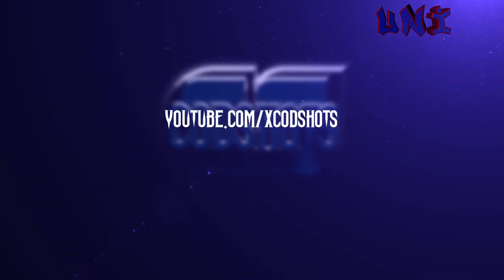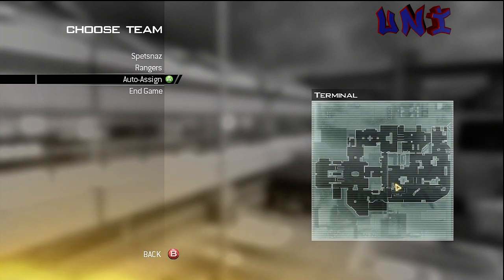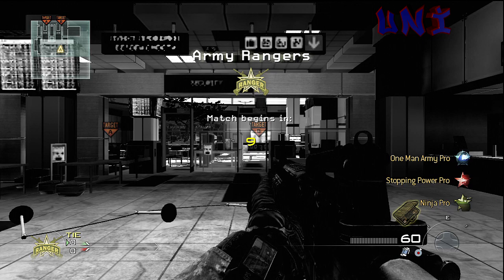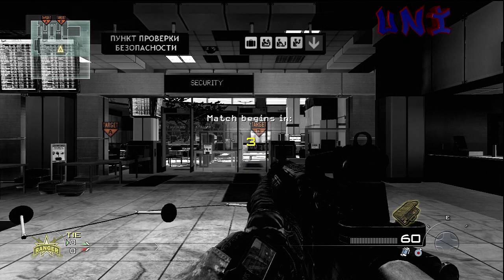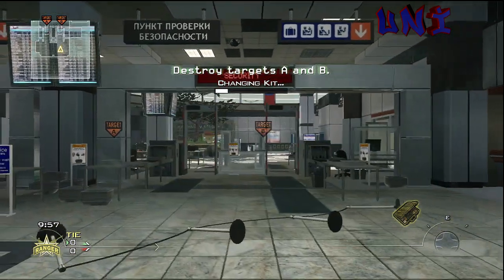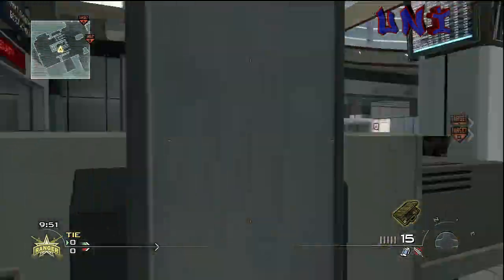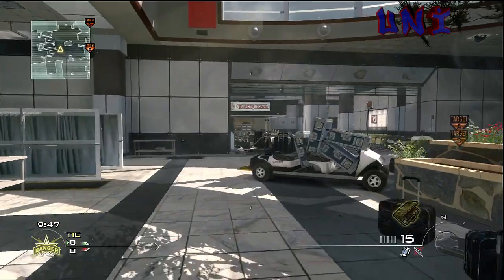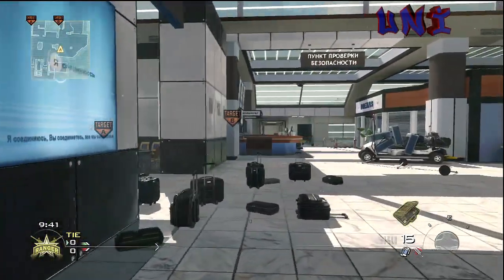How To Get A Invisible Gun on Call of Duty MW2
1st sorry if i sound black i wasnt trying to mock anyone or anything thats just something other than "whats up guys its. " that gets annoying but yes i have nothing against any race or anything just came out that wayenjoy this tut

And with the voice crack dont act like you all havent been there :D